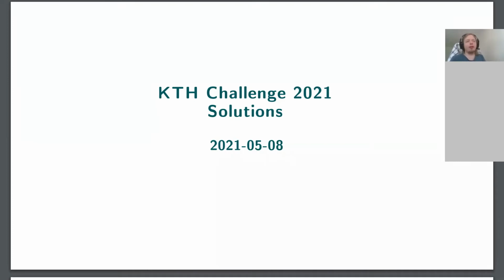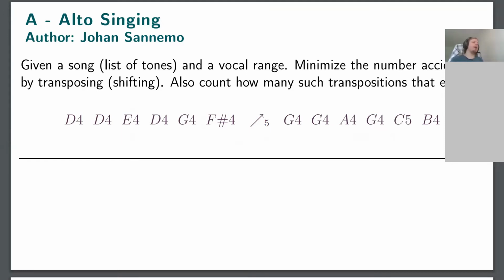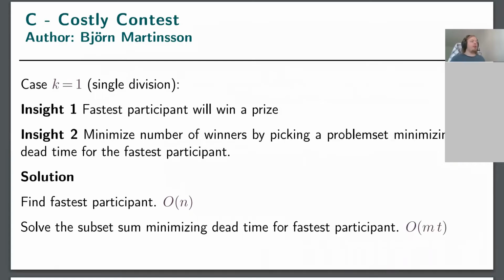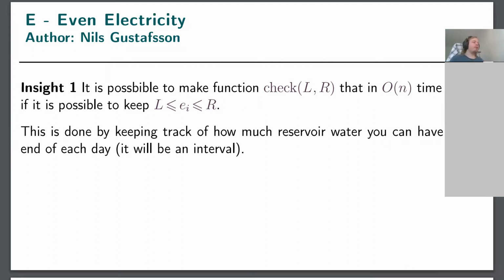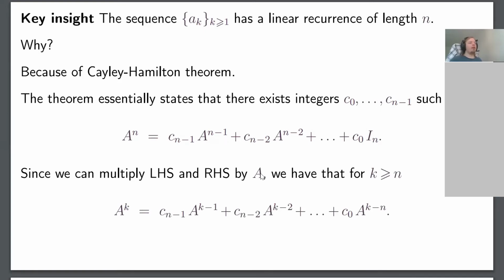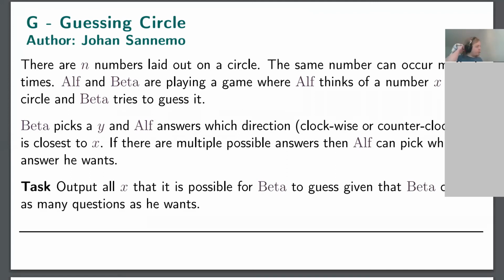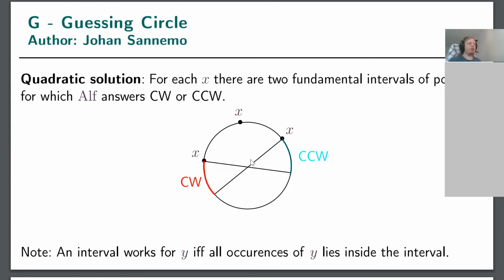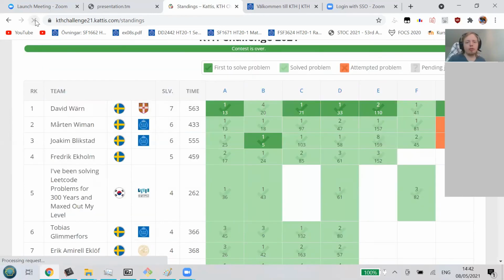KTH Challenge 2021 - Solution Presentation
KTH Challenge is the university championships in programming at the Royal Institute of Technology in Stockholm. This is a presentation of the solutions to the problems of the contest.

Presenter: Björn Martinsson